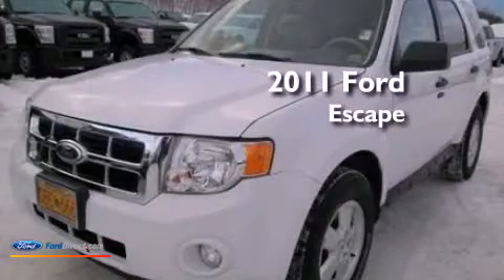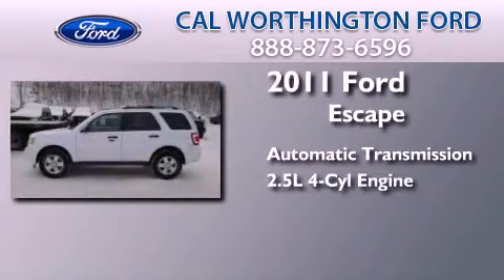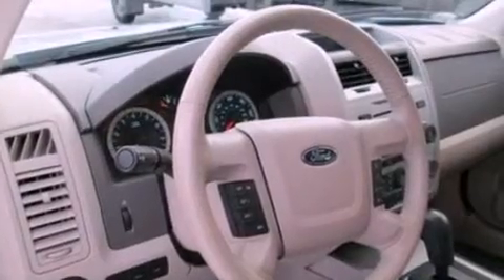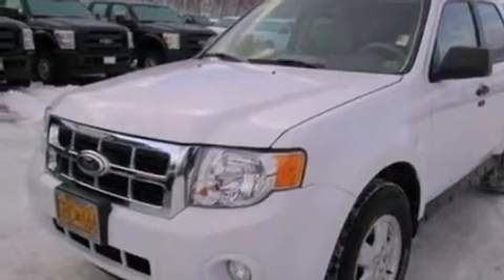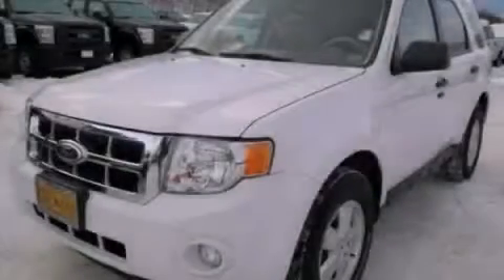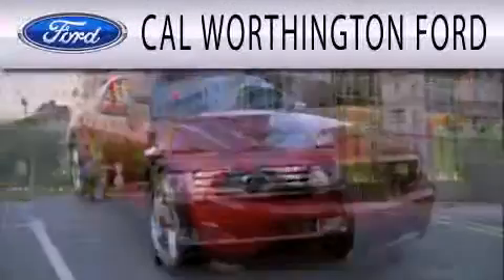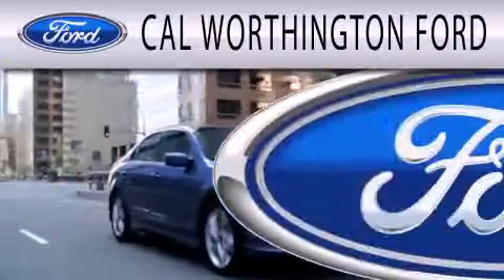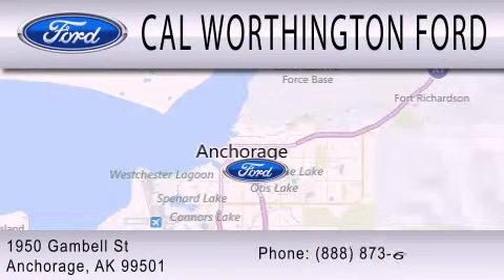2011 FORD ESCAPE Anchorage AK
Year : 2011
 Make : FORD
 Model : ESCAPE
 Engine : 2.5L I4 16V MPFI DOHC
 Trans . : 6-SPEED AUTOMATIC
 Exterior : WHITE
 Miles : 28,511

 Stock : Q0520